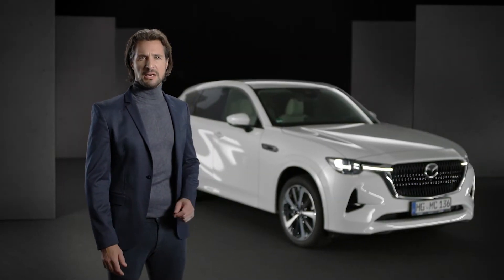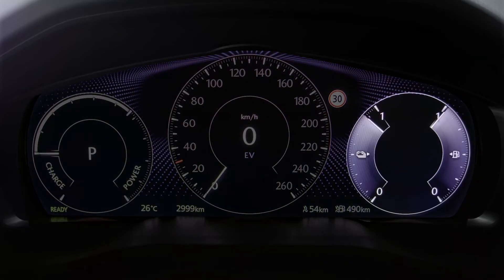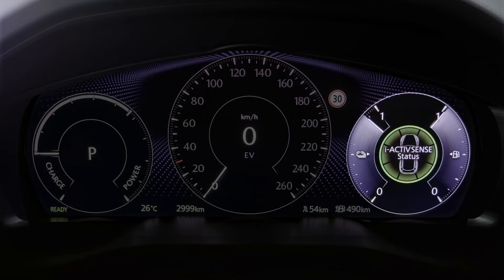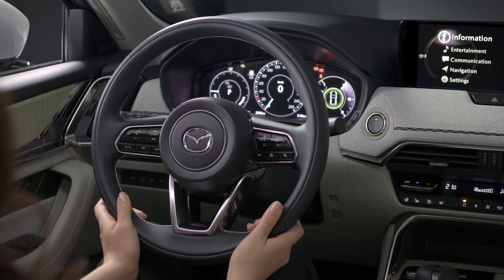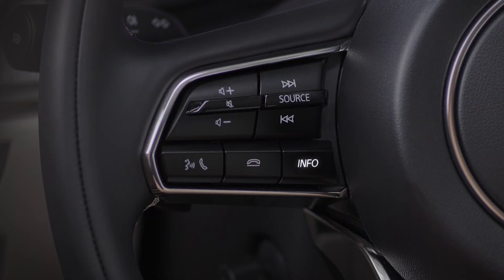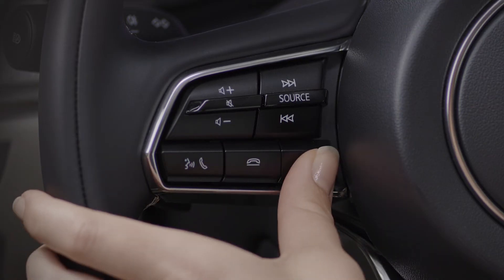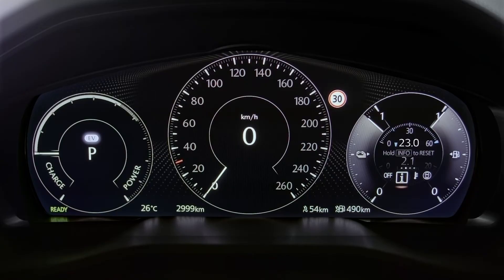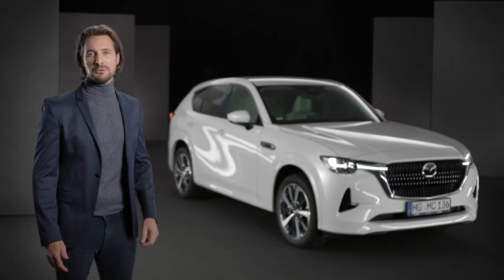SCOPRI CX-60 - IMPOSTAZIONE DELLE INFORMAZIONI SUL DISPLAY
In questo video ti verrà mostrato come monitorare la tua Mazda CX-60 quando sei in viaggio scegliendo le informazioni da visualizzare sul display del guidatore tramite il pulsante INFO sul volante.